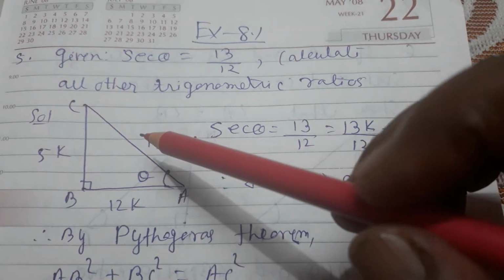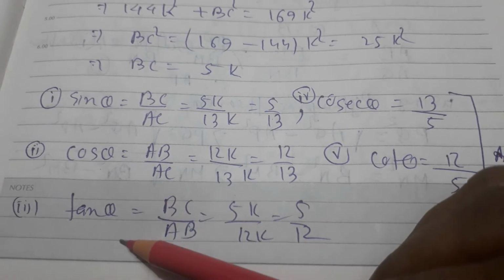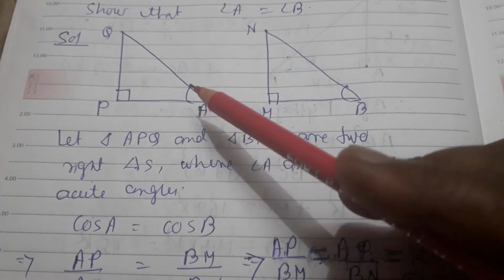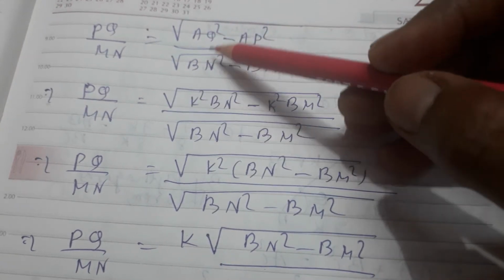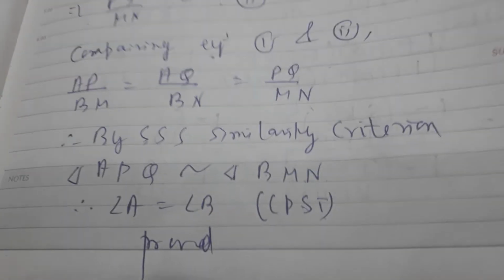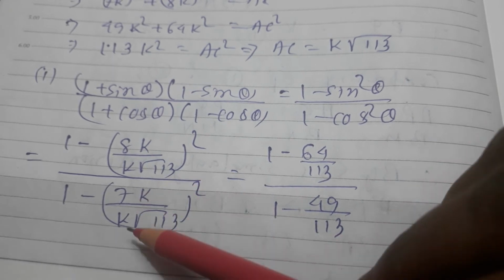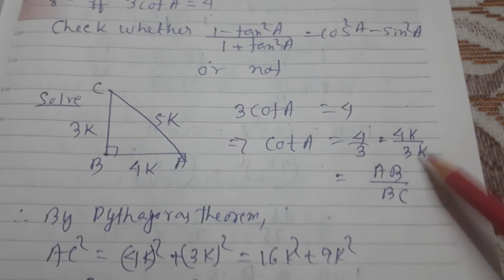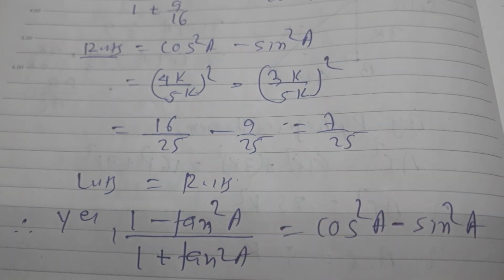Class - 10 Exercise 8.1 - Q5, Q6, Q7, Q8 (Trigonometry) Solutions - Maths NCERT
First watch the below video to learn the important formulas related to Trigonometry along with their derivations which is required to understand the solutions:

Watch the videos in the below playlist for solutions of all exercise problems of Chapter 8 (Trigonometry):